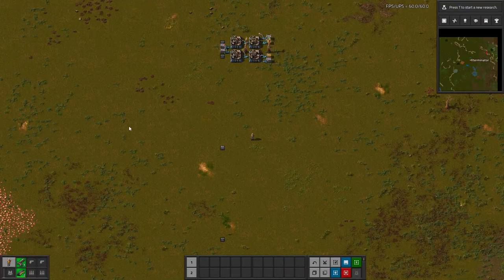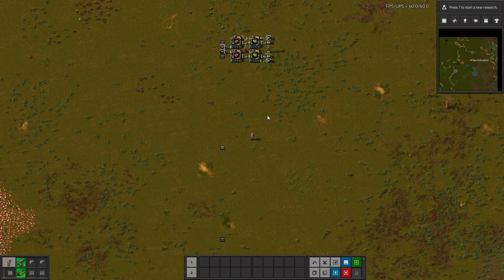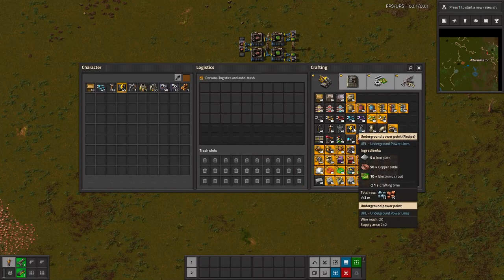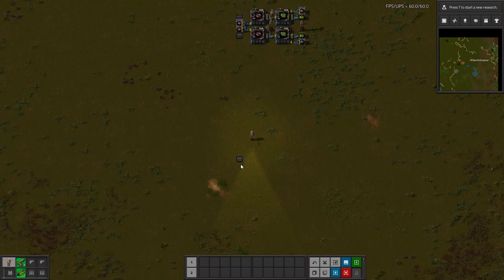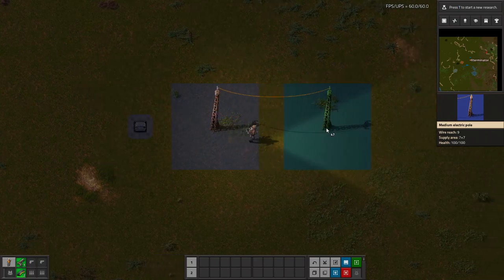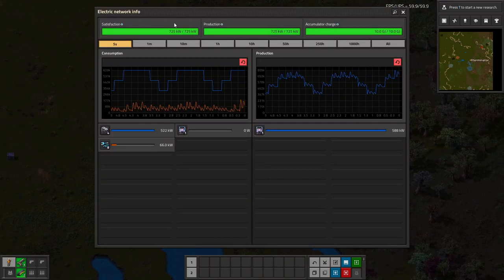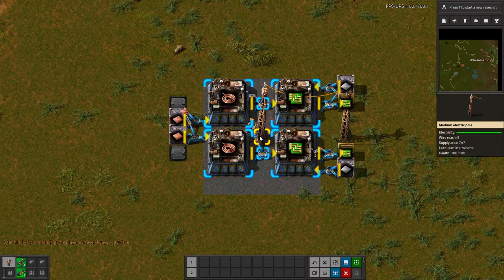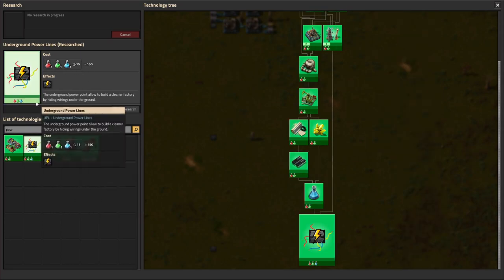Fatcorio Mod Spotlight - Underground Power lines